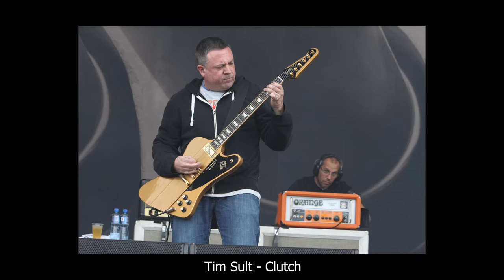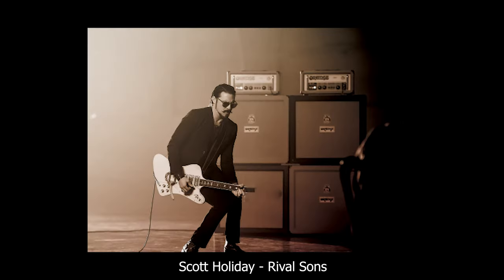Ade Emsley explains what the Orange OR50 was & our charity auction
As requested by Orange Amp users, we are running an auction to raise funds for Cancer Research. In this video, our amp designer Ade Emsley talks about the OR50.

Mike Vennart, Orange Ambassador and longtime session guitarist with the band, toured with this actual amp for four years. It is signed by him and founding band members Simon Neil, James Johnston and Ben Johnston.

If you own an Orange Amp and you'd like to help choose the next charity we support register your amplifier